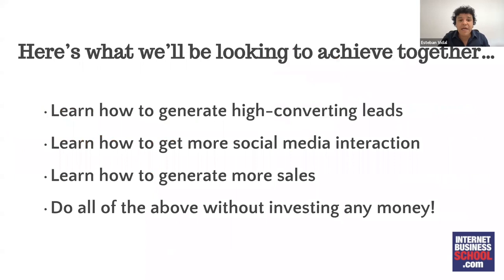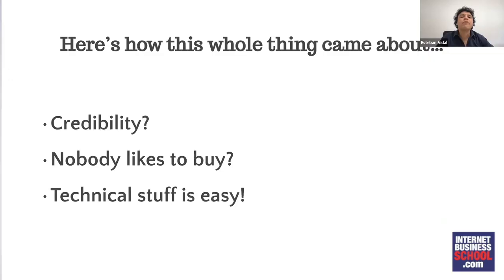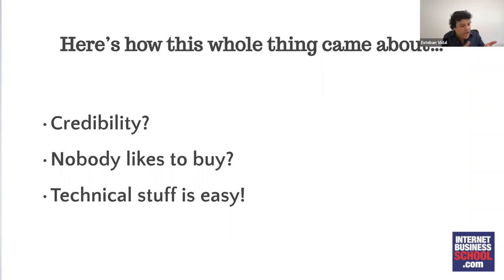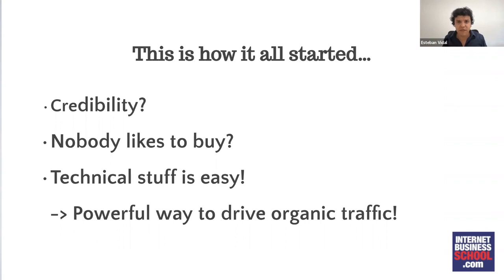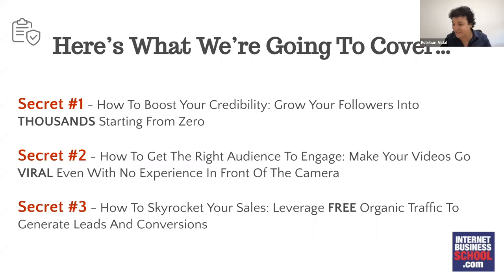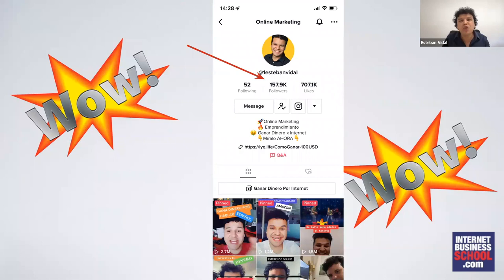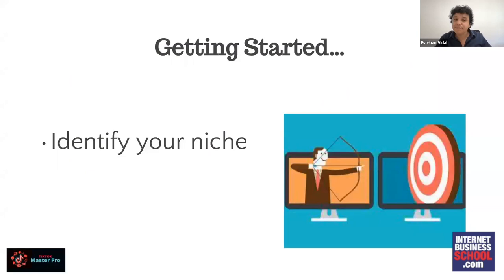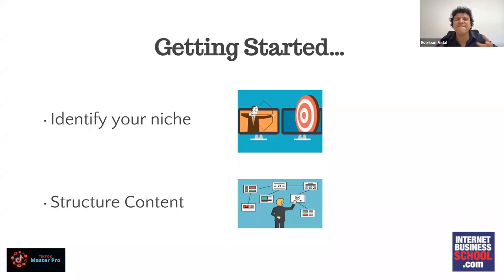How to use Tik Tok to drive traffic to your business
Guest Speaker Esteban Vidal leads this lively and interactive Saturday School  session all about using TikTok to skyrocket your leads, follower interactions and sales...for free!
You might think of choreographed viral dances when you think of TikTok but here Esteban demonstrates how you can use this platform to generate high-converting leads and convert those to sales and he'll show you how to get more social media interaction..all without investing any money!
Esteban himself went from 0 to 10k in one month - organically and in this session he shares his experience and knowledge with you.